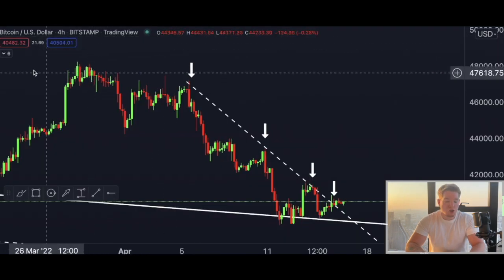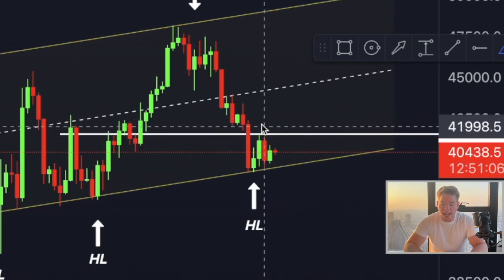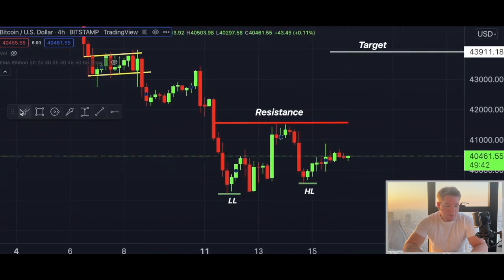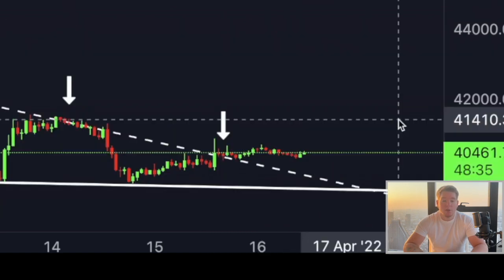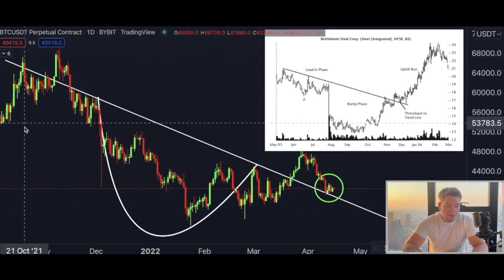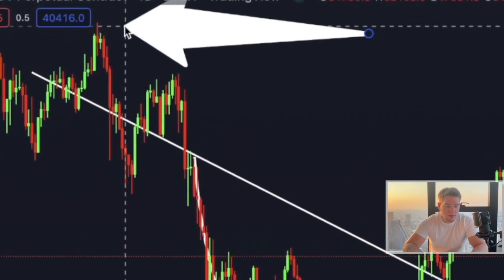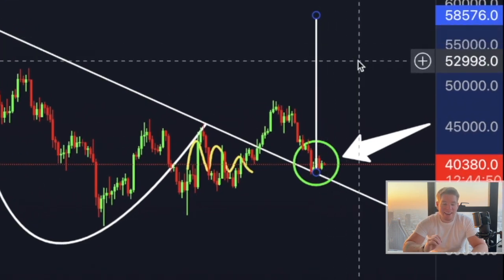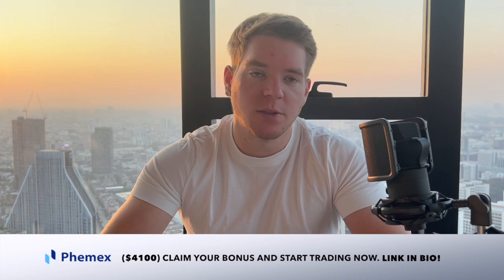🚨BITCOIN: This Rare Buy Signal Just Flashed!!!! - Bitcoin Chart Analysis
Bitcoin is flashing a really rare buy signal and I will show you today exactly where I found it and if we can rely on it or not. You should definitely not miss this episode!

Register now!

⏰ Timestamps:

0:00 INTRO
0:33 The end of the downtrend!
2:47 Will the W Pattern playout?
4:10 I will open a Trade HERE
4:56 Bump & Run Pattern
8:44 OUTRO

Leave a comment for feedback on my content or for any kind of question!